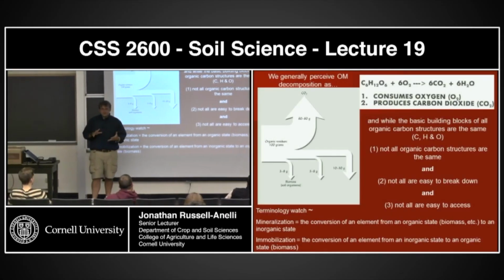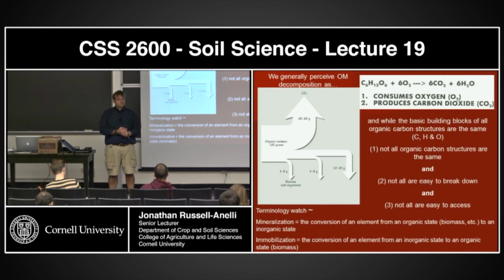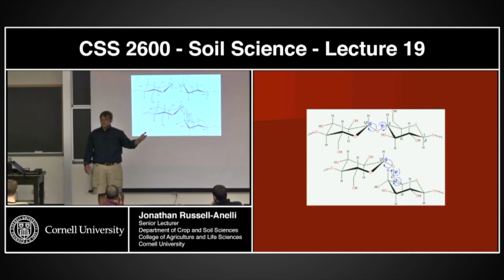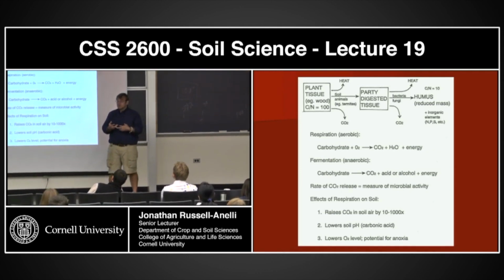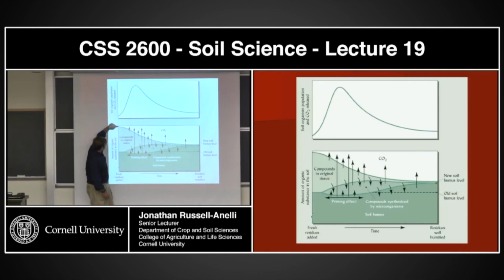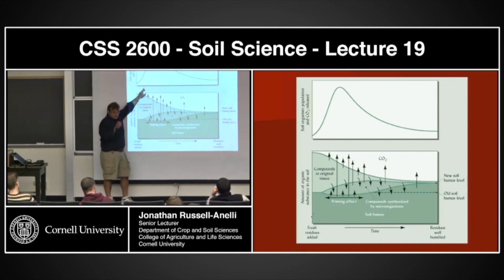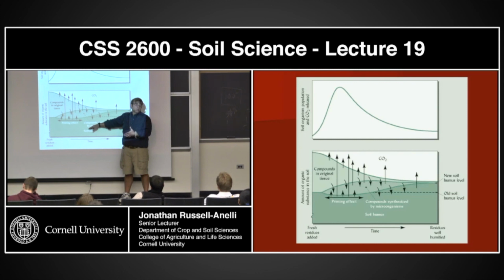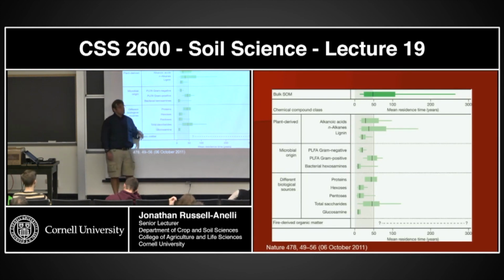Series 12 OM II Decomposition & Microbes I